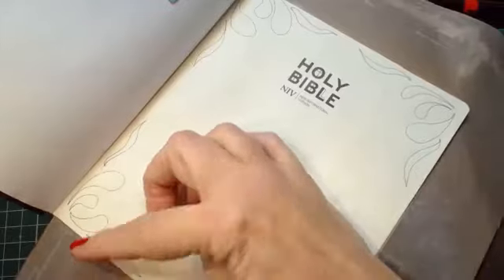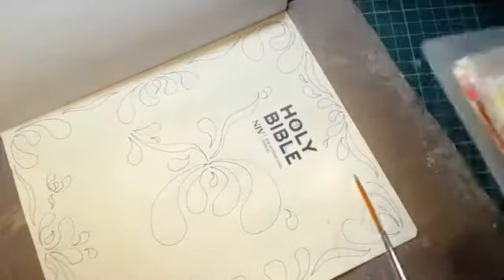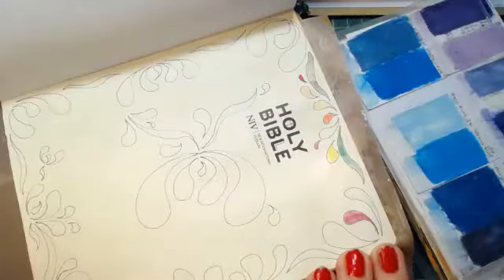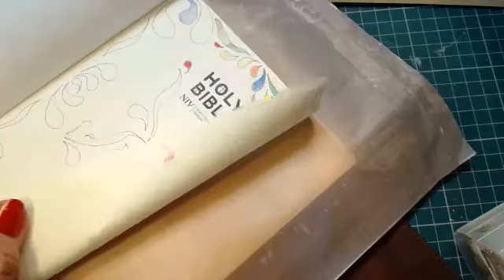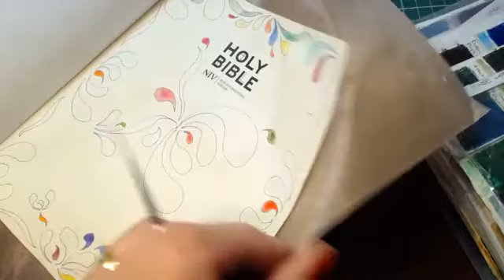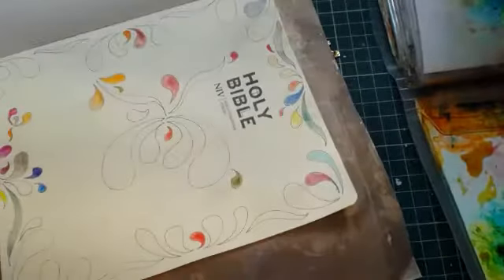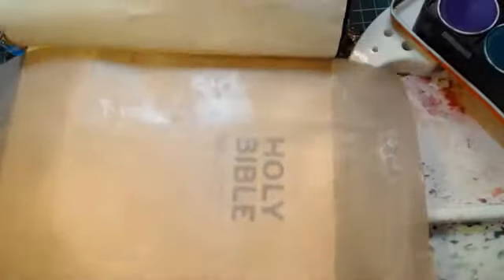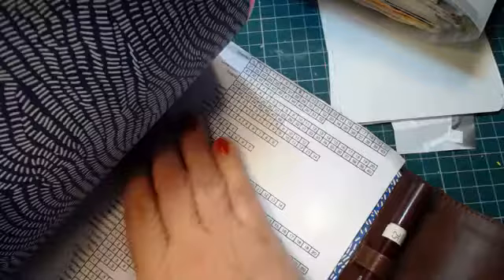creative bible journaling using derwent water colour pencils